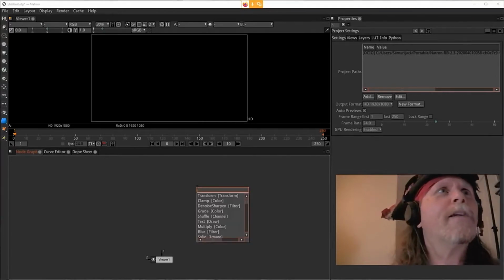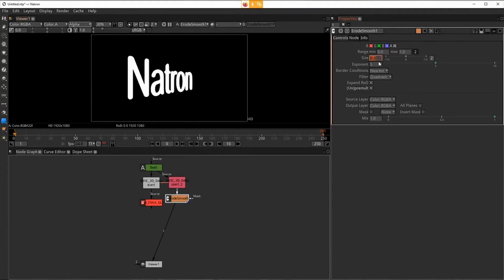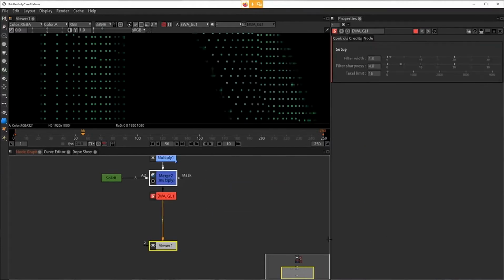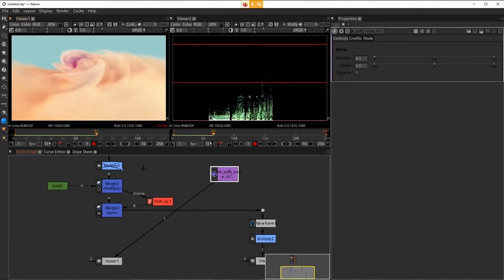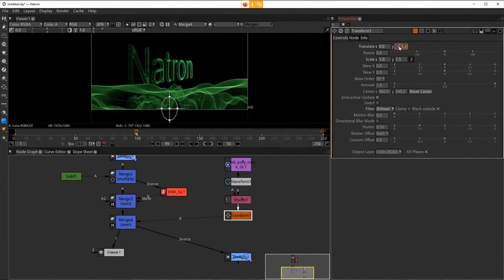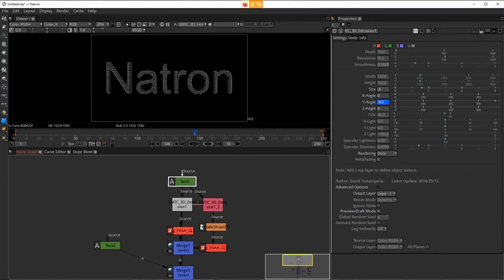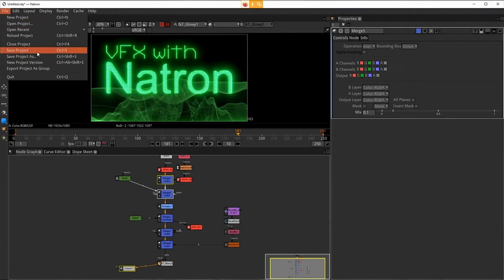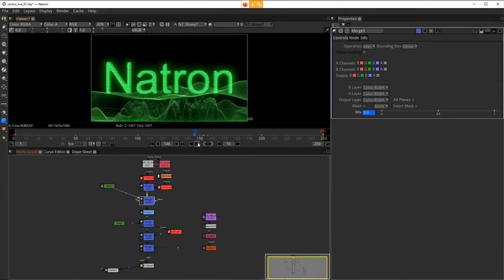VFX with Natron - E0001 - The Intro Logo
In this episode we'll look at how to make a vector like effect use the GMIC_3D_ExtrusionNode and the waveform monitor node.

With:
Pirate Bill & Thomas Morley - FOSS365